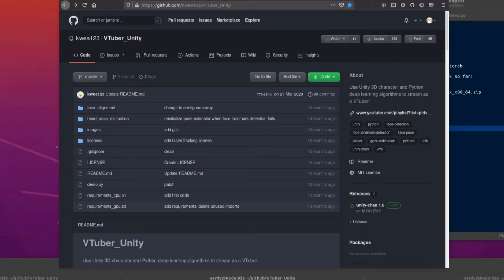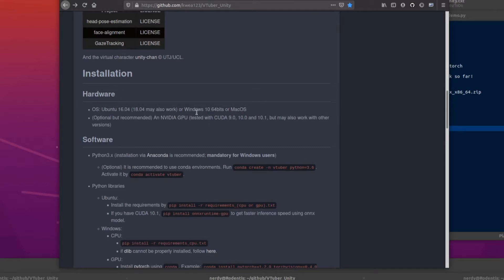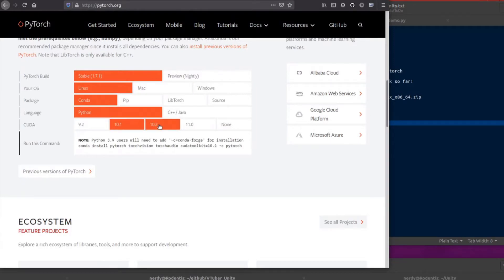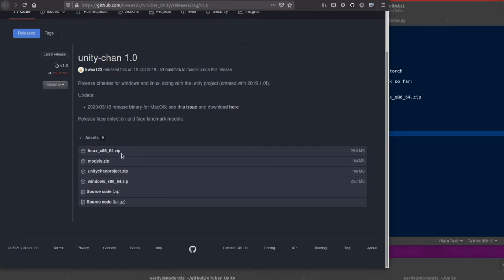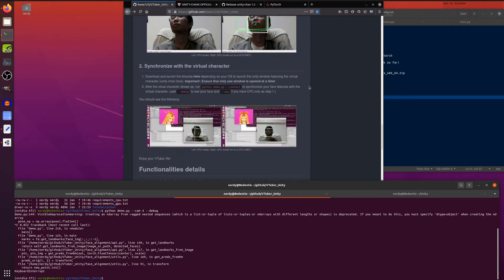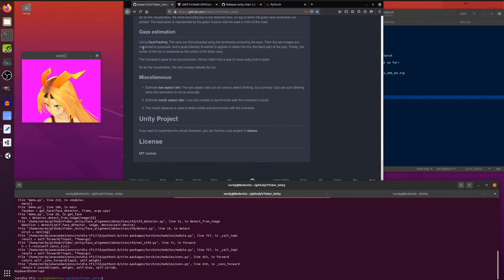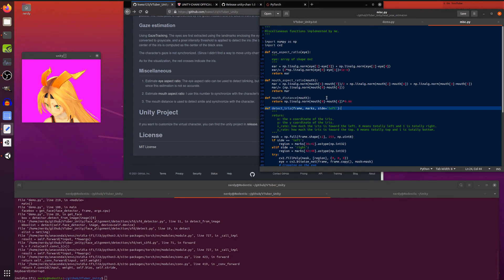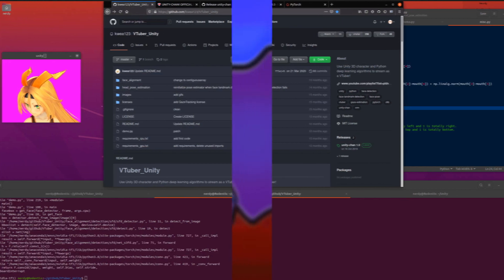VTuber Unity - Ubuntu 20.04 - RTX 3090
So you're looking into controlling a 3d anime character from Unity via your webcam? Well, thats exactly what VTuber Unity does! Even works on the Windows 10 gaming OS ;)

virtual character unity-chan © UTJ/UCL.

== Install ==
conda create --name vtuberunity python=3.8
conda install pytorch torchvision torchaudio cudatoolkit=11.0 -c pytorch
pip install -r requirements_gpu.txt